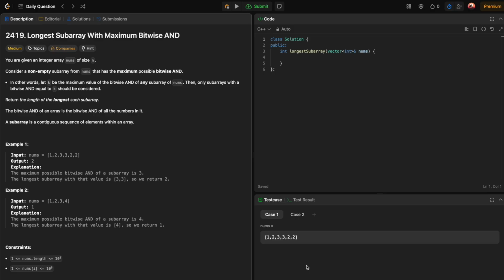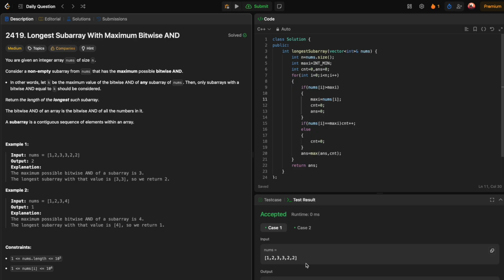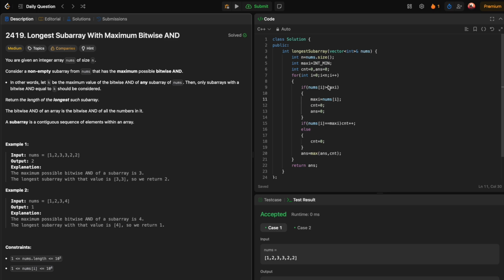Leetcode 2419 | Longest Subarray With Max Bitwise AND | Bitwise Logic Explained!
🚀 Solved Leetcode Daily Challenge – Problem 2419: Longest Subarray With Maximum Bitwise AND.
In this video, we’ll explore how to use bitwise operations and a simple linear traversal to solve the problem efficiently.

✅ Topics Covered:
 • What is Bitwise AND?
 • How to find max AND value in subarrays
 • Optimized O(n) approach walkthrough

💬 Drop your approach in the comments & let’s learn together!

📅 Leetcode Daily Challenge | July 30, 2025